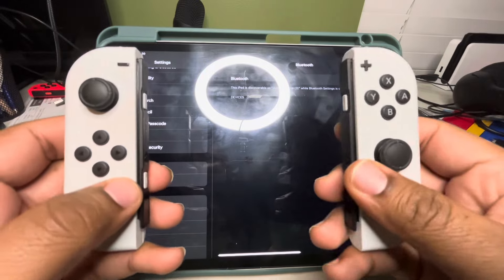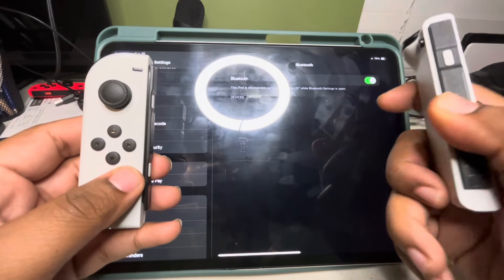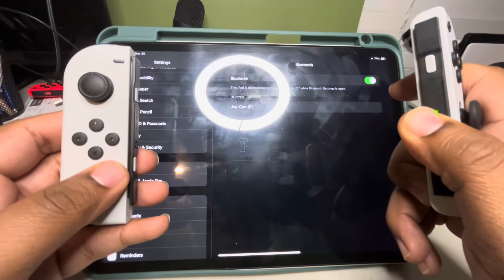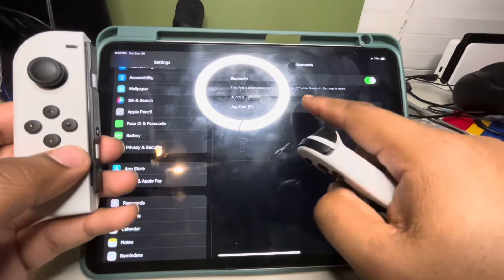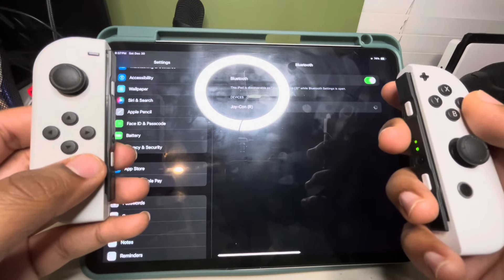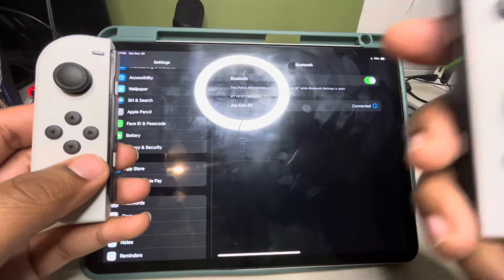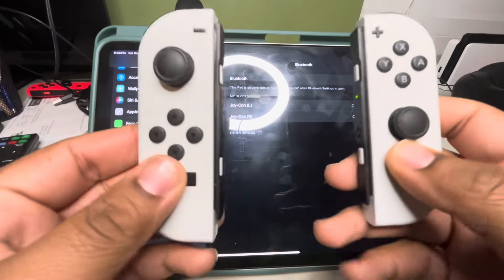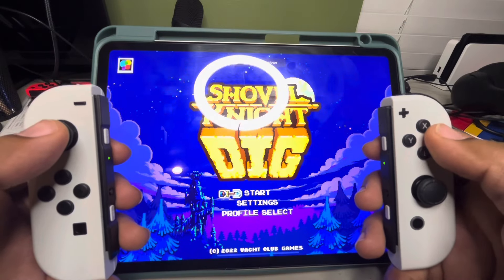Use Switch Joycons On Your IPad Pro!